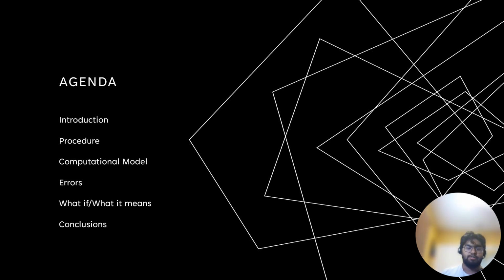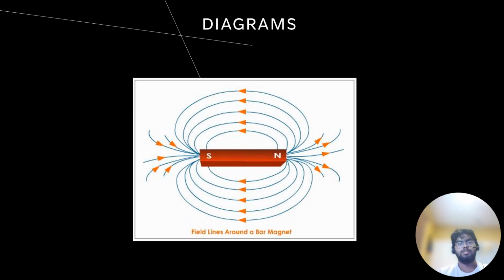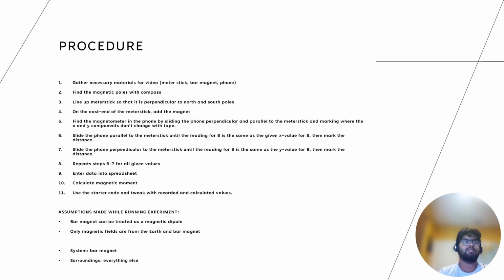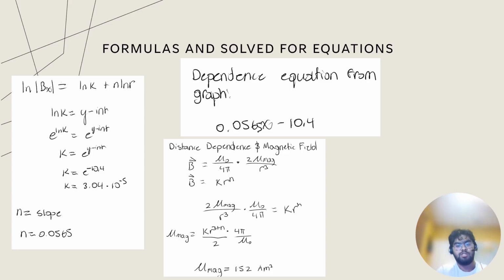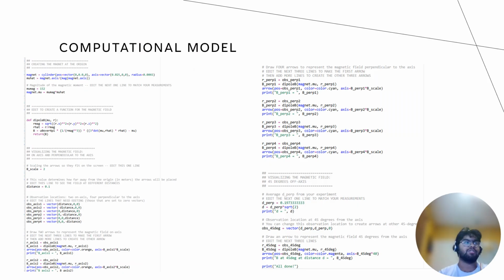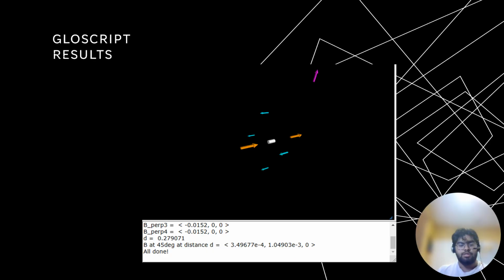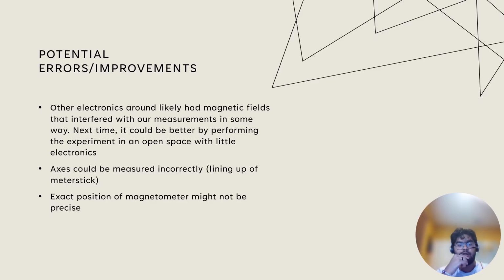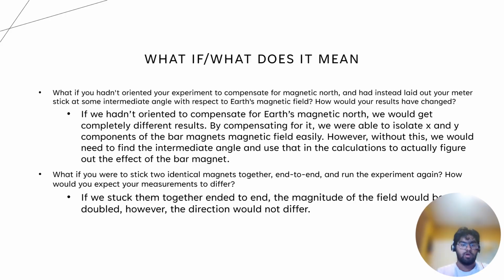Kayal Shorey - Lab Report Numero Quatro